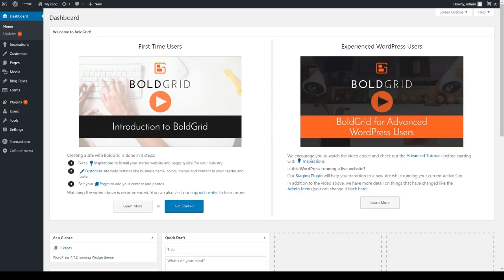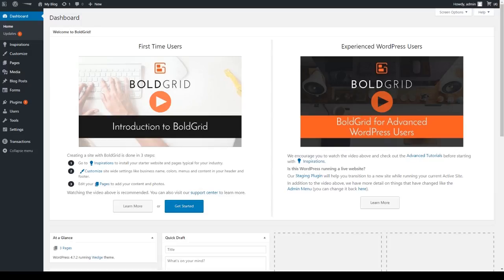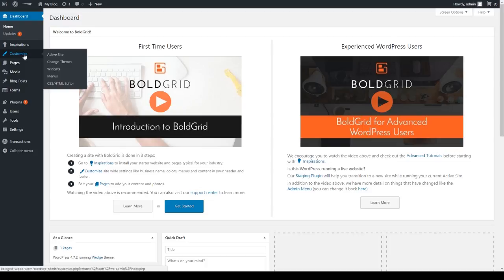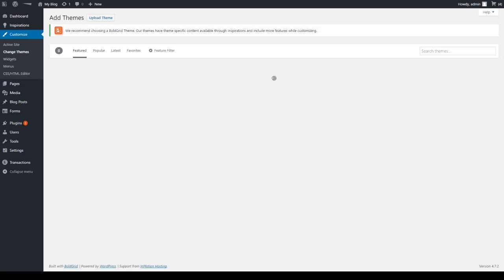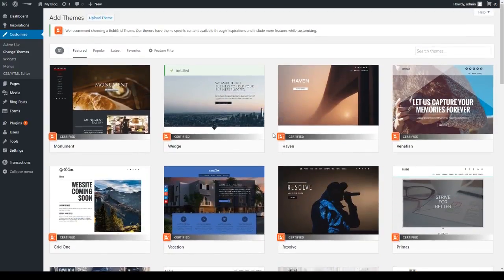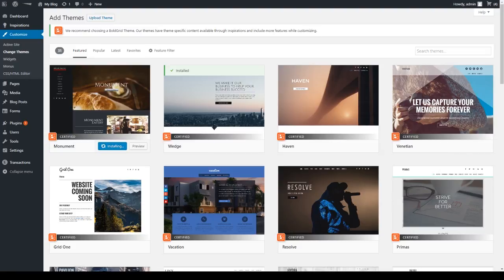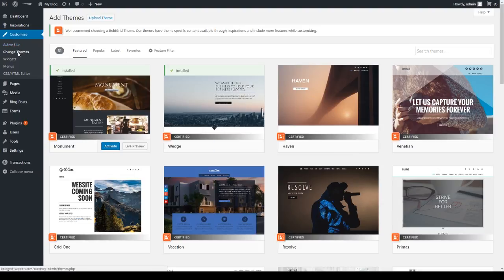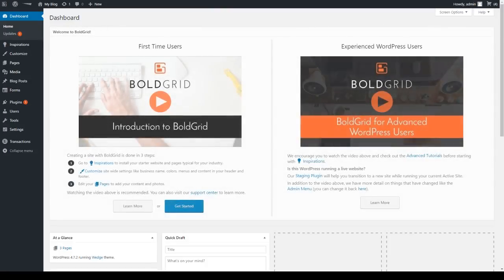How to Install and Change Themes in BoldGrid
During the Inspiration installation, you select a theme for your site.

You may decide you want to try another theme later on.

This video will show you how to install a BoldGrid theme that you can use with your site.

First, log into the BoldGrid dashboard as I have already done.

Next, hover over the Customize option in the left hand sidebar and click on the Change Themes option.

This takes you to the Installed Themes page where you have a list of installed themes to choose from.

Now click on the Add New button at the top of the page.

This brings you to the Add Themes page.

You will notice there are many themes here. Themes specific to BoldGrid are located at the top of the list and have the BoldGrid Certified logo.

To Install a theme, simply hover over the one you like and click on the Install button.

Once the theme is installed, you will have the option to activate it, making it your current theme.

To do that, just click on the Activate button.

If you do not want to activate it right away, you can always do so later using the Change Themes option since the new theme will now be in your installed themes list.